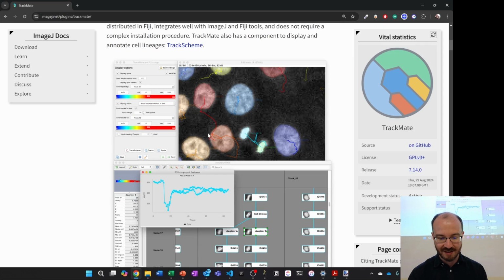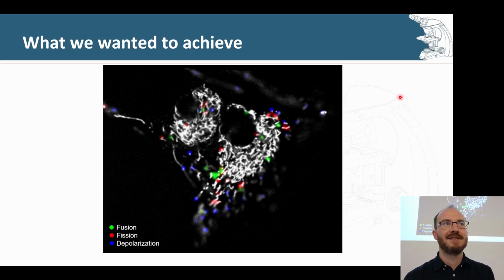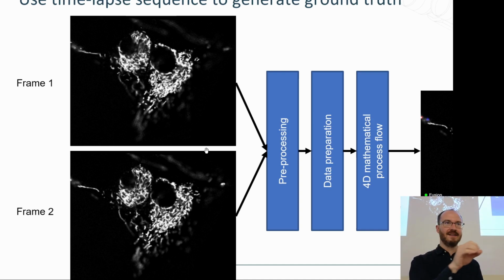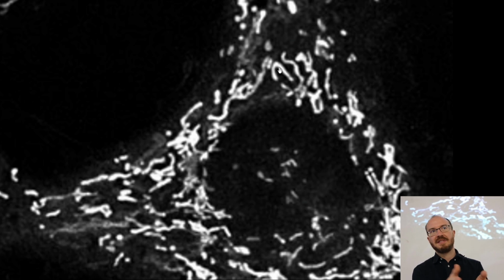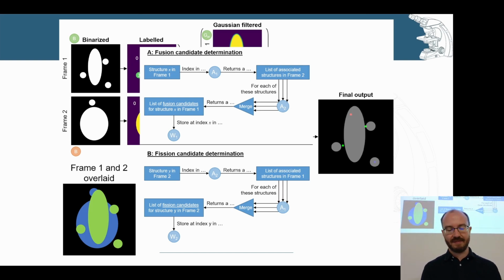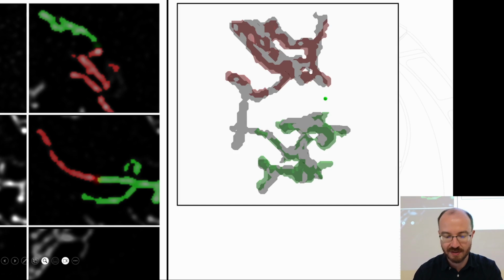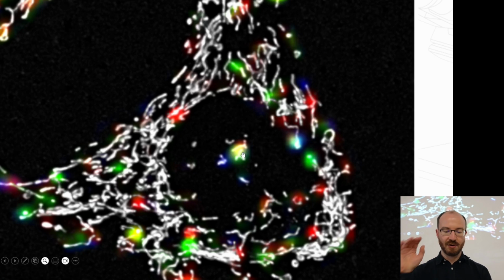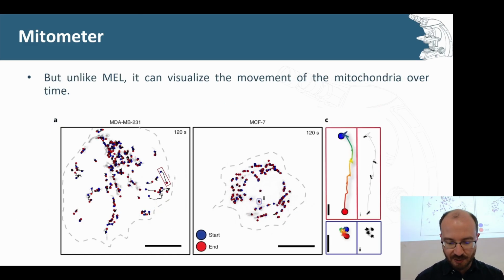ABIC Intermediate Image Analysis Course (Session 7) - Mitochondrial Time-Lapse Experiments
Mitochondrial Analysis: Analyzing mitochondrial dynamics in time-lapse experiments.